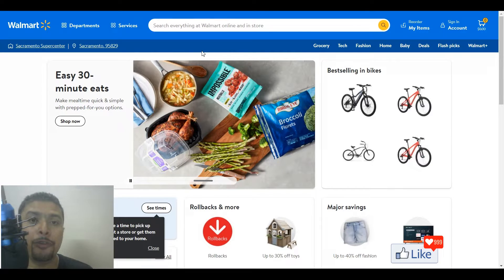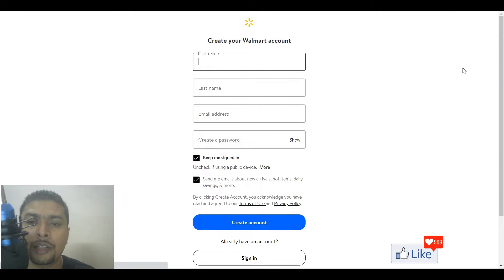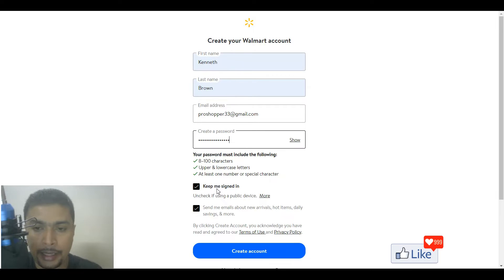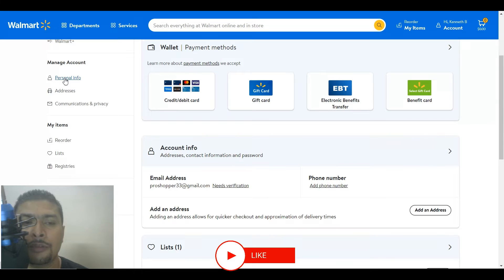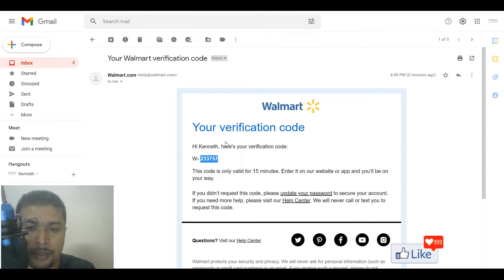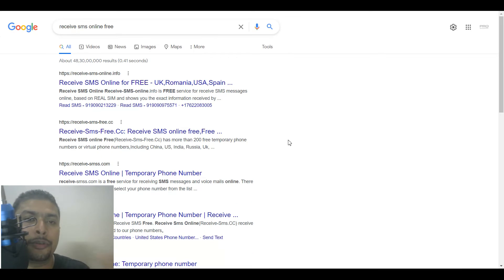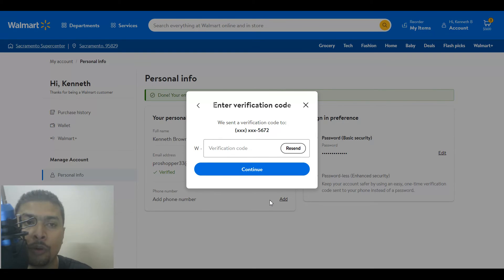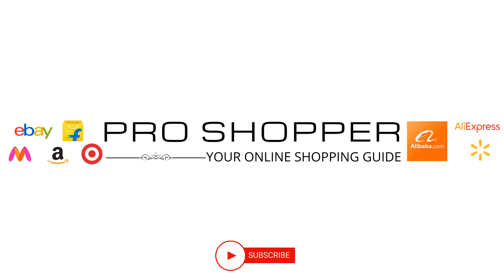How To Sign-Up For Walmart If You Are Not From The USA | Walmart USA Non Resident Sign-Up In 5 mins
😎 In the video for today let me show you How To Sign-Up For Walmart If You Are Not From The USA | Walmart USA Non Resident Sign-Up In 5 minutes.
You may be from India, Pakistan, Australia, South Africa or anywhere but from the USA and you want to open an account with walmart.com ? This is the video for you. Quick, simple and easy tutorial. A procedure that has worked for me, as an Indian, like a charm.

Happy shopping

Ken